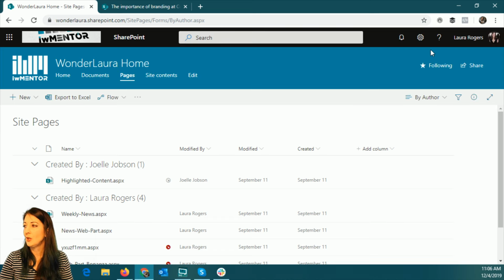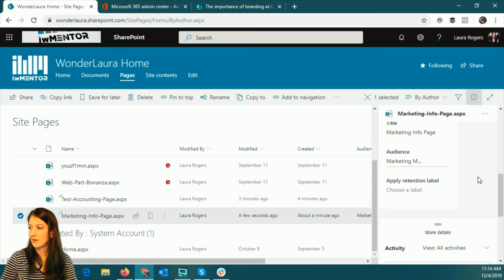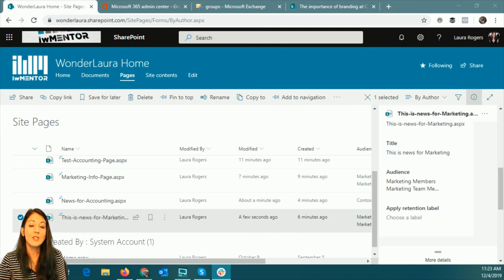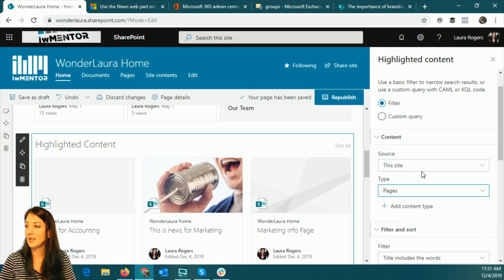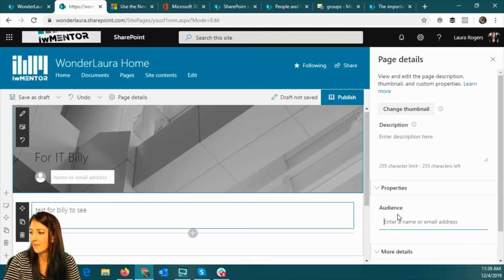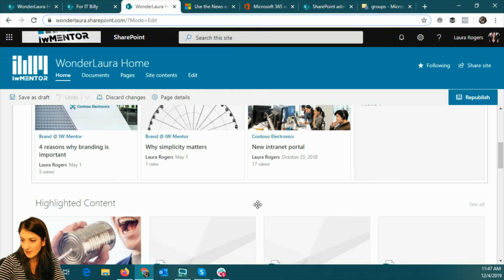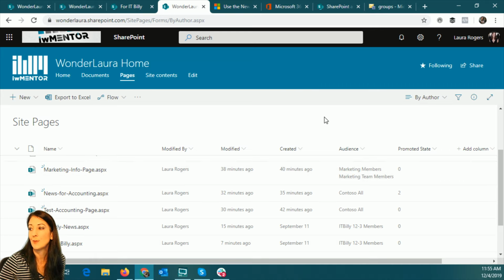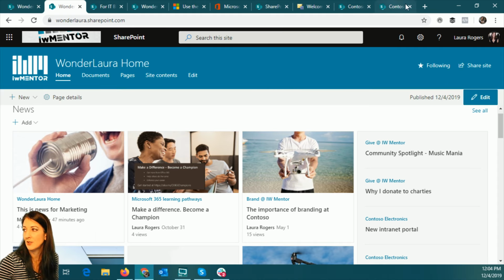SharePoint Power Hour: Audience Targeting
Learn about how to audience target certain pages and web parts in SharePoint Online.  Associated blog post